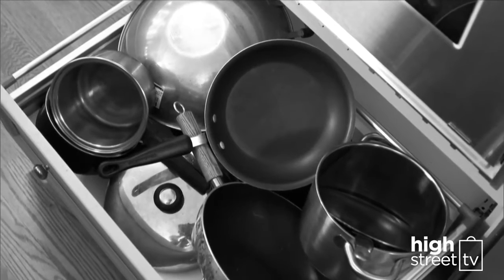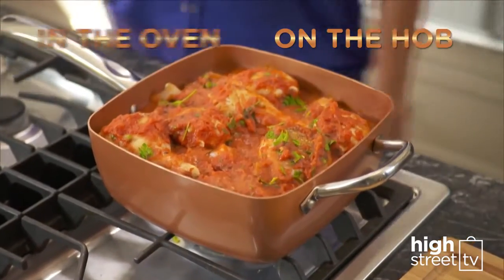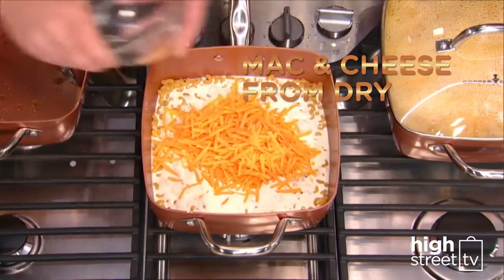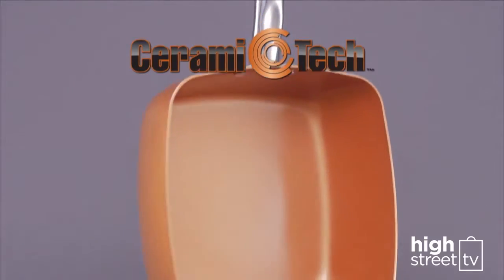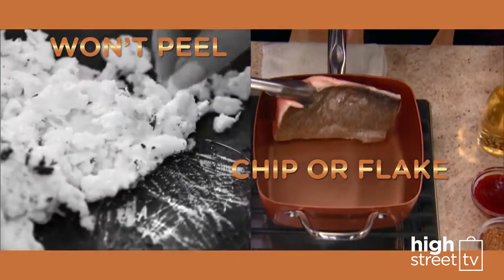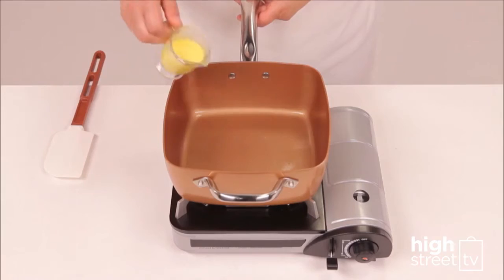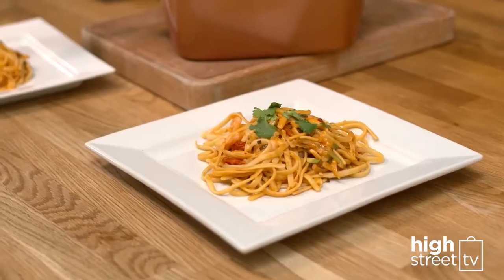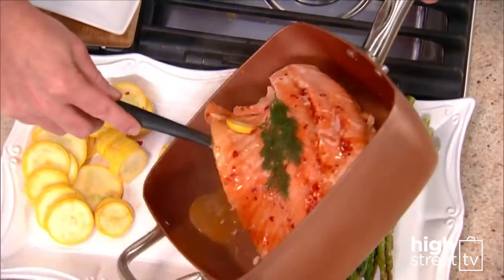Copper Chef Square Pan Product Demonstration